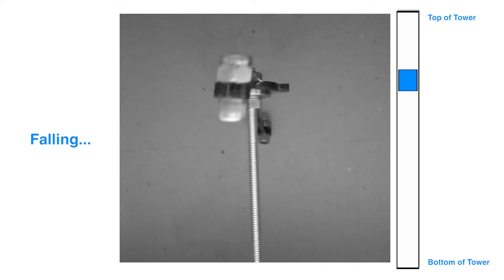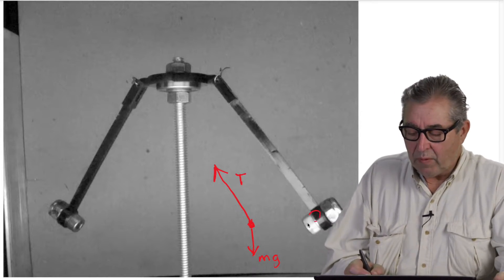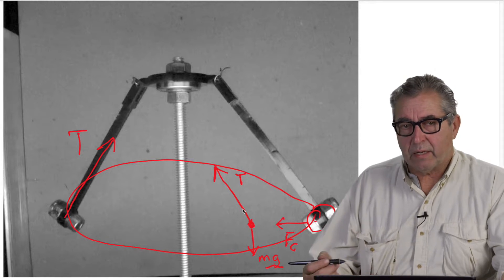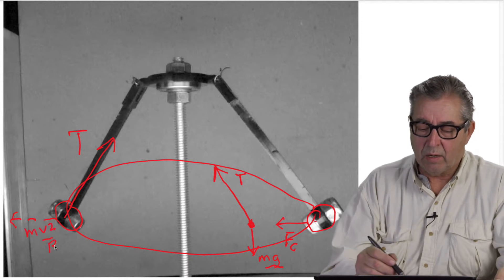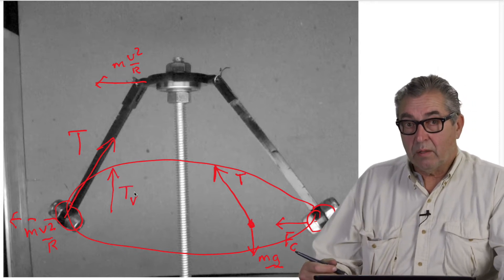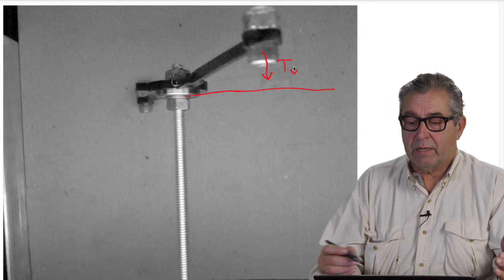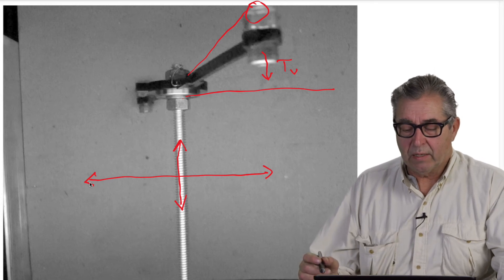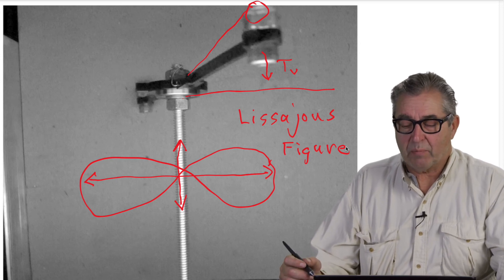Objects in Microgravity #4--"Conical Pendulum" Physical Explanation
In this video, Toby Dittrich provides an explanation of the physics  operating on a conical pendulum that is in free fall and therefore under near-zero gravity conditions.

Toby Dittrich is a physics instructor at Portland Community College in Portland, Oregon and has conducted a variety of experiments in cooperation with the Dryden Drop Tower laboratory and facility. The DDT is 31.1m (102 ft.) in height and provides approximately 2.1 seconds of micro-gravity conditions inside the drop box. The experiments generally consist of objects being "dropped" in the DDT that are recorded by a high-speed videocamera in the drop box.

This video produced by the Video Production Unit at Portland Community College:
Michael Annus: Producer, director and editor
Derek Skeen: Camera and lighting
Jill Petracek: Grip and lighting